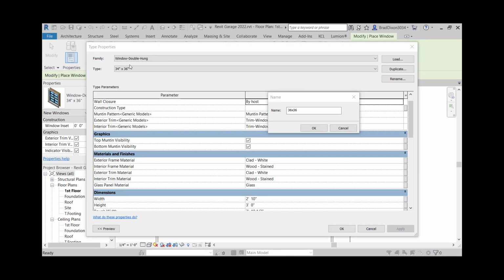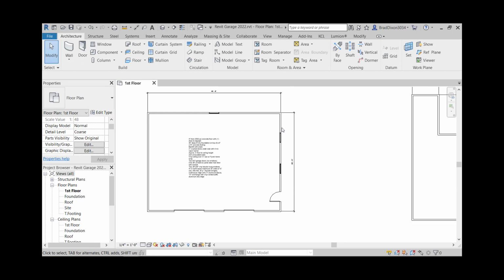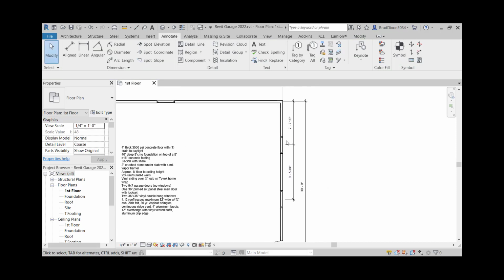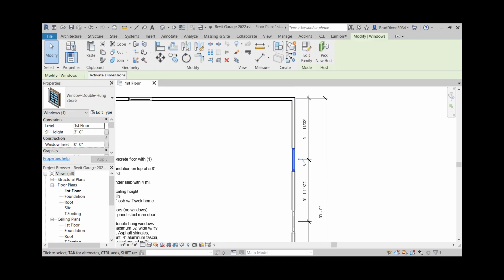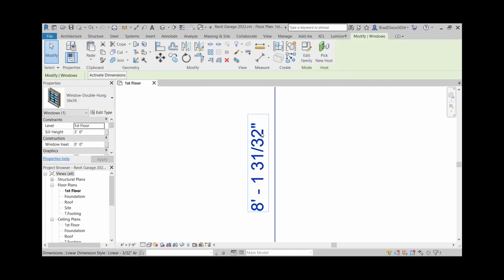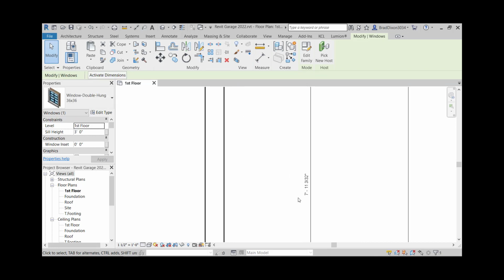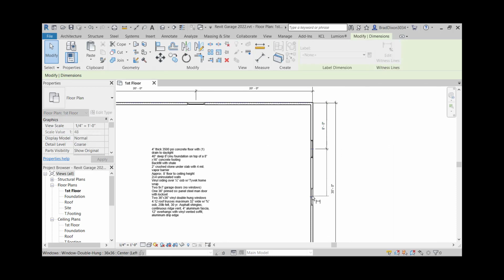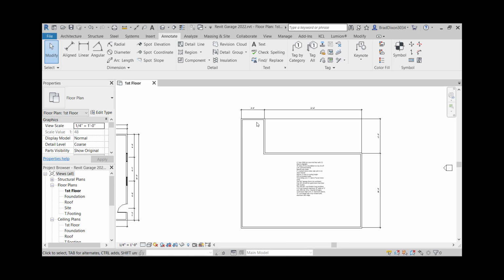Revit Garage: Windows and Doors Part 2